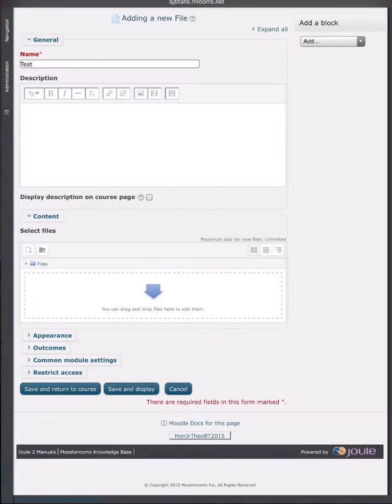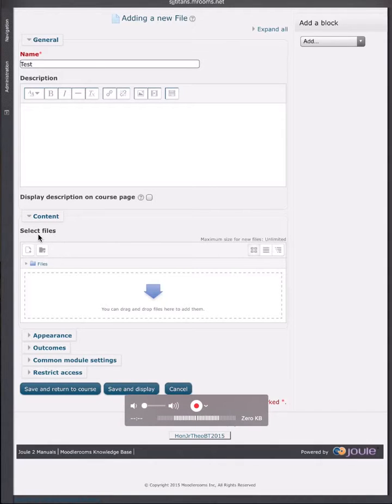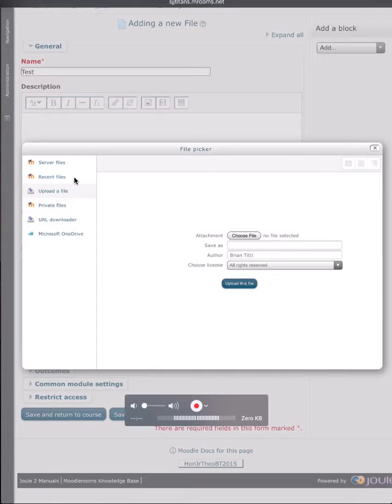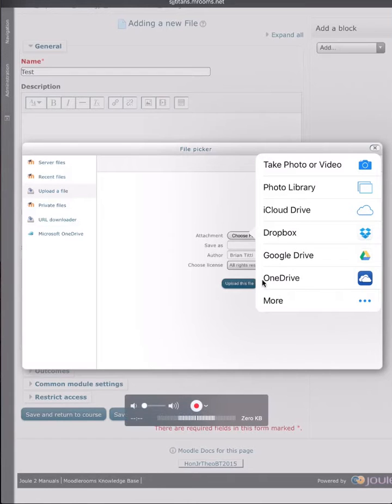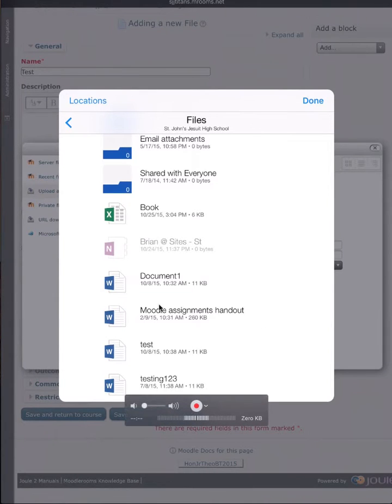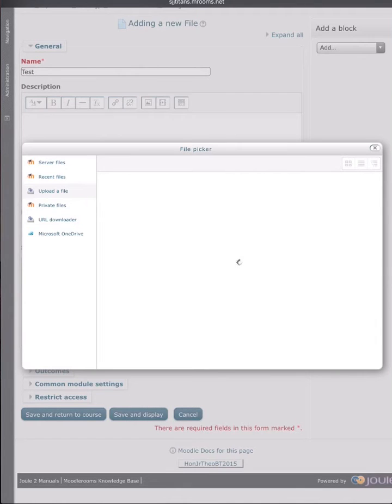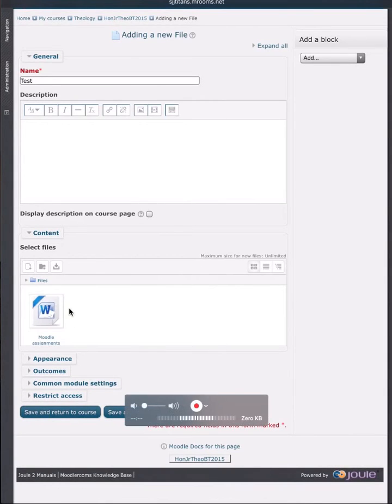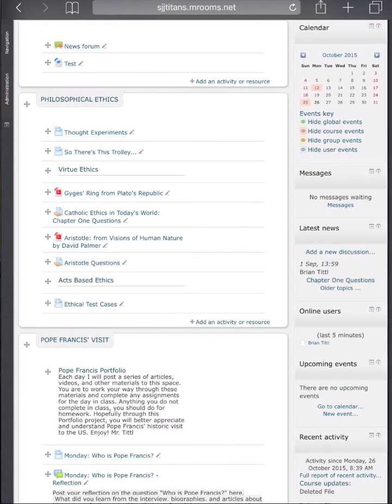Adding files to Moodle from the iPad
A short tutorial on how to add files from the iPad to your Moodle site.